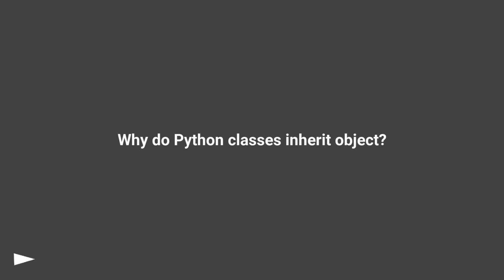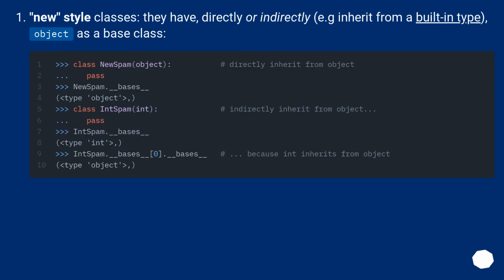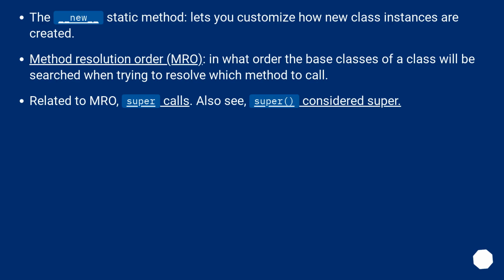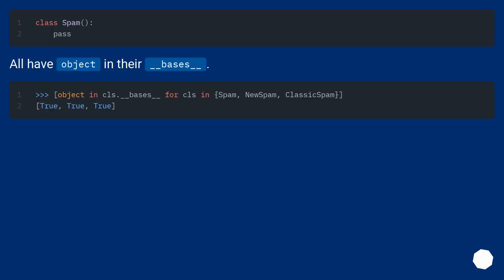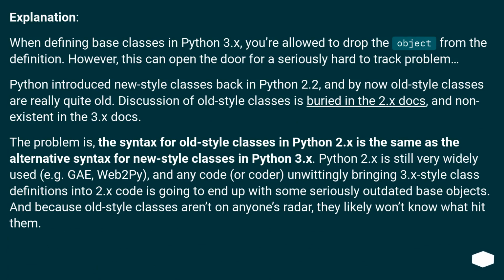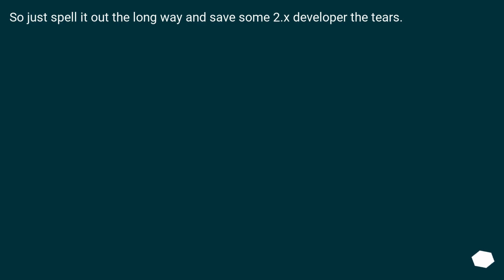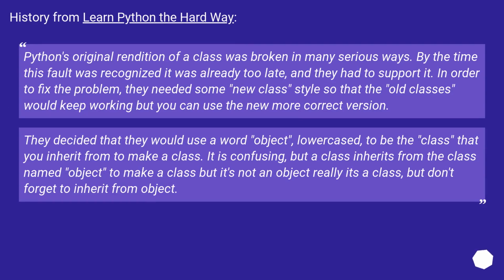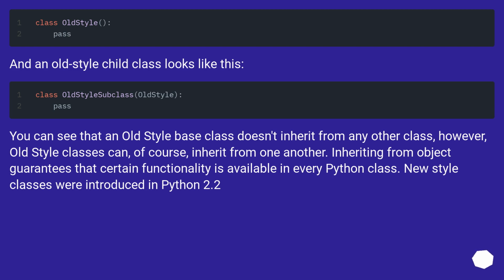Why do Python classes inherit object?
Chapters
00:00 Question
00:19 Accepted answer (Score 1163)
04:11 Answer 2 (Score 594)
05:51 Answer 3 (Score 408)
06:33 Answer 4 (Score 37)
08:20 Thank you

[What is the difference between old style and new style classes in Python?]